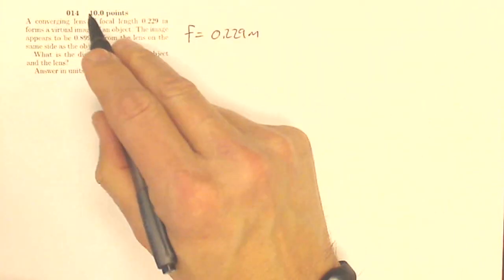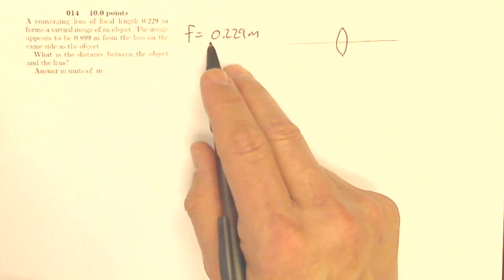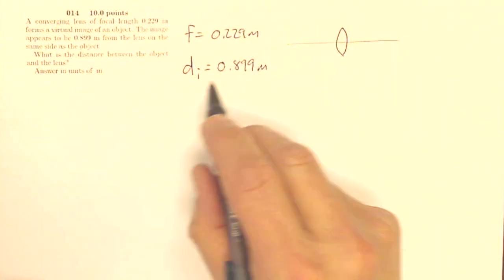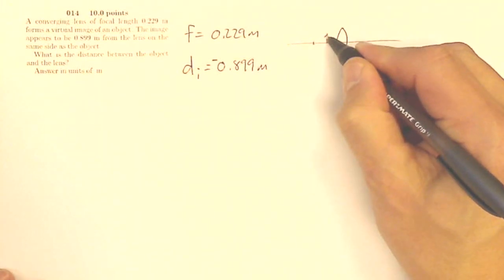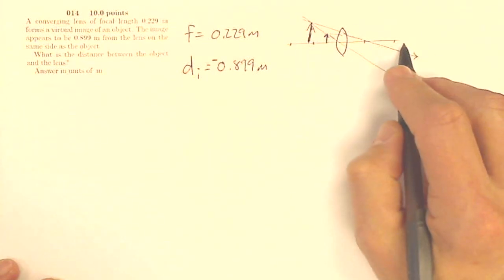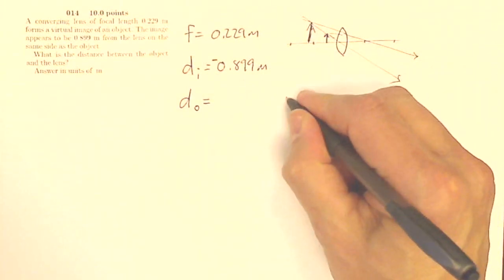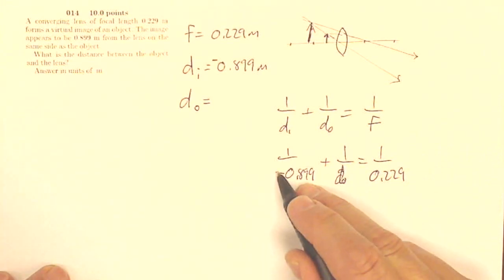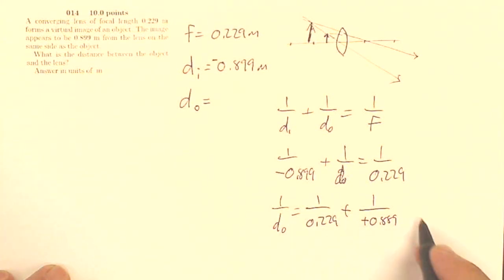HW 25 Q 13 (14 in video)